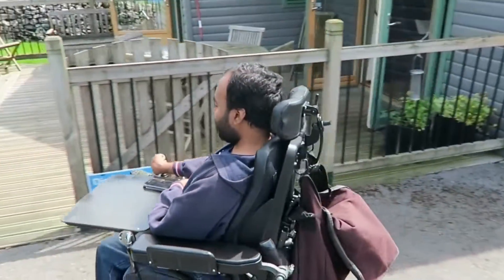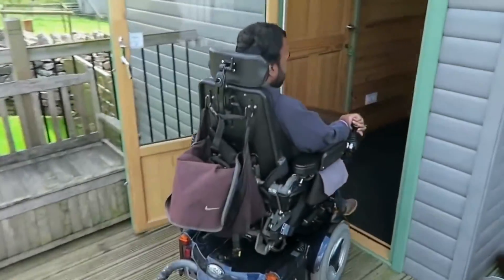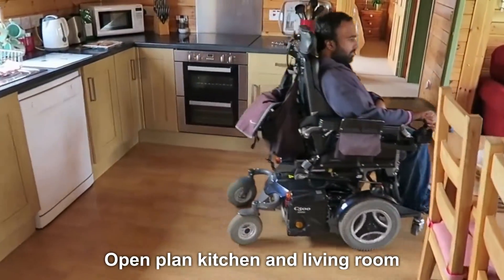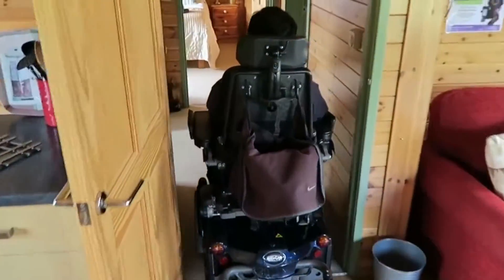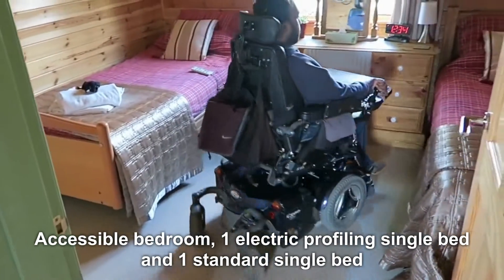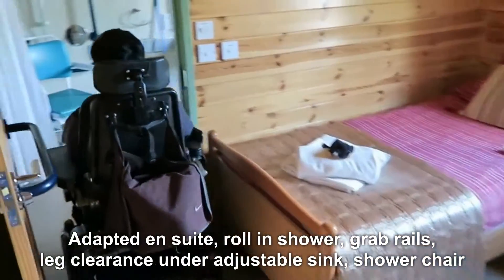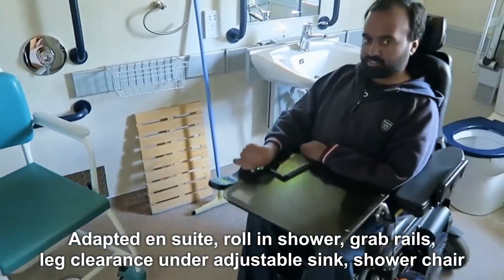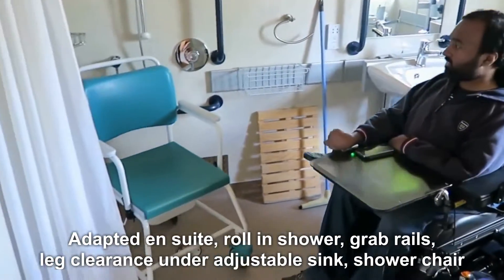Accomable on Tour - Rainster Cabin, Derbyshire (England)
Srin visits the amazing Rainster Cabin which is part of Hoe Grange, a group of fantastically accessible lodges in Derbyshire by the beautiful Peak District.

Click on time links below to jump to a specific scene (not available on mobile):

0:07 Intro
0:19 Entrance
0:26 Kitchen, living room
0:39 Accessible bedroom
0:51 Adapted bathroom